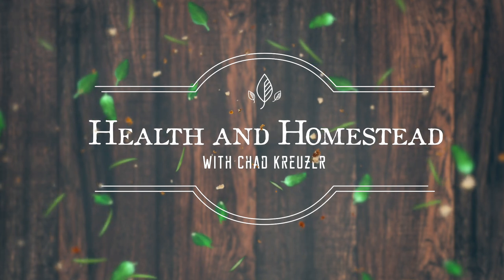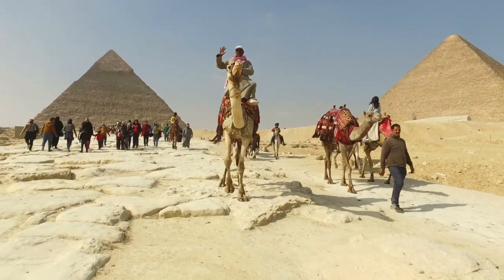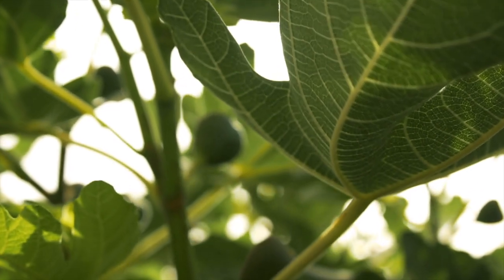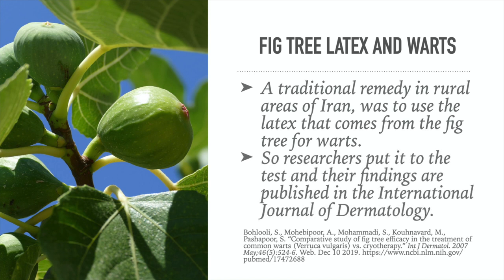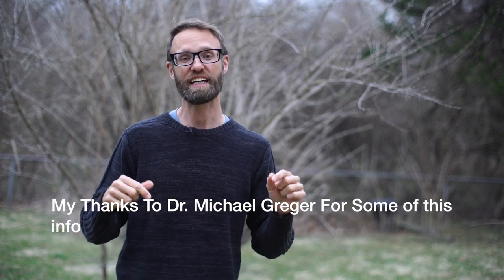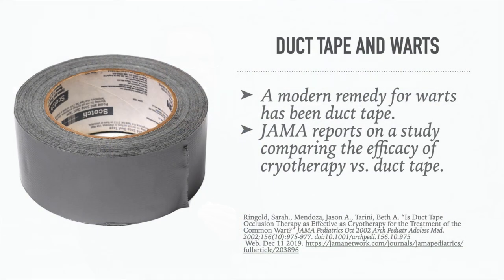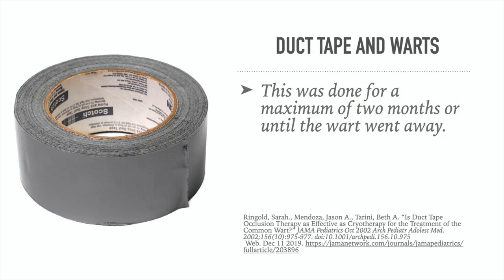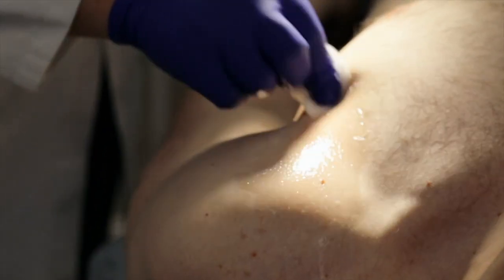The Best Home Remedy For Warts - According to Research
What is the best way to remove warts. Here are two methods that have been tested head to head against cryotherapy or freezing. One of these is the best method of wart removal and you problem already have it at home.